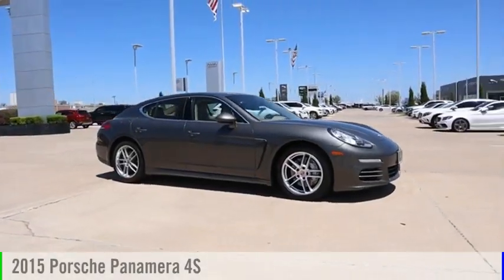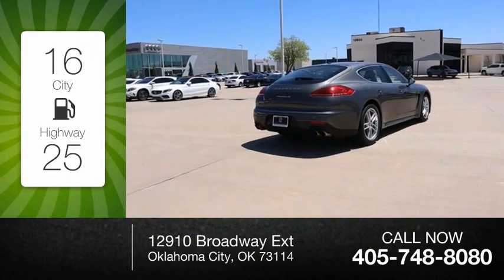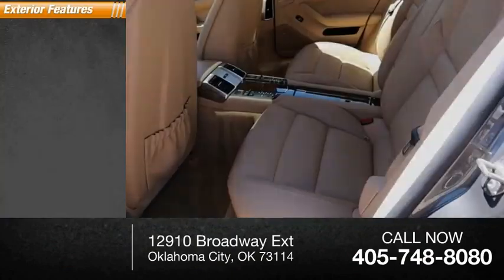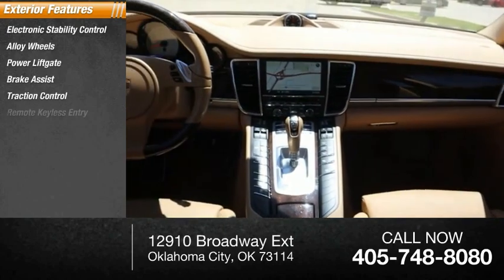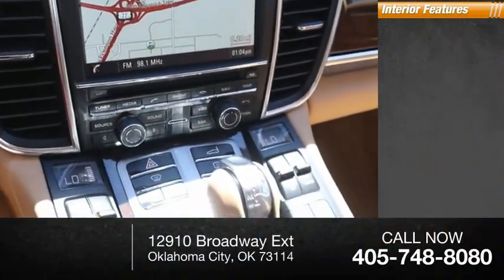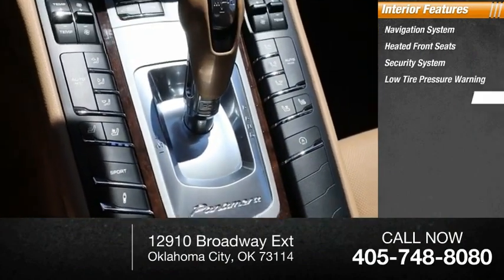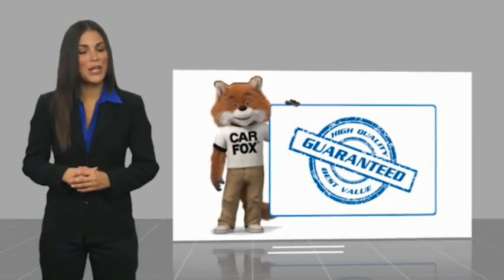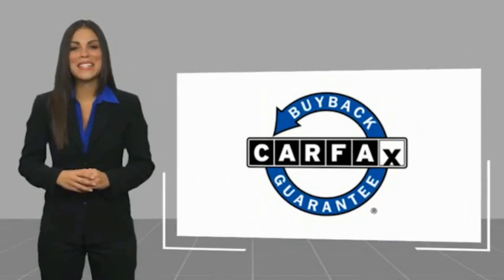2015 Porsche Panamera P211407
2015 Porsche Panamera 4S

**Porsche Oklahoma City**, ParkAssist (Front and Rear) with Reversing Camera, Rear Wiper, LED Headlights incl. Porsche Dynamic Light System Plus (PDLS Plus), Adaptive Air Suspension incl. PASM, Wheel Center Caps with Colored Porsche Crest, Soft Close Doors, Interior Lighting Package, Seat Ventilation (Front), Power Seats (14-way) with Memory Package, Dark Walnut Interior Package, Heated Multifunction Steering Wheel in Dark Walnut, BOSE Surround Sound System, 3.0L V6 DI 24V, 14-Way Comfort-Memory-Package, ABS brakes, Compass, DVD-Audio, Electronic Stability Control, Front & Rear Park Assist w/Reversing Camera, Front dual zone A/C, Front Seat Ventilation, Heated door mirrors, Heated Front Bucket Seats, Heated front seats, Illuminated entry, Low tire pressure warning, Navigation System, Porsche Communication Management w/Navigation, Power Liftgate, Power moonroof, Premium Package Plus, Remote keyless entry, Traction control, Wheels: Fr 19 x 9 & Rr 19 x 10 Panamera Turbo II.  Drive Passion, Drive Performance, Drive Porsche Oklahoma City. Bob Moore Auto Group has been a family owned company since the 1950s, founded with the guiding principles of hard work, great customer service, honesty and respect. Our mission is to be a people focused company that values our customer relationships above all. We know you have expectations, and as a car dealer we enjoy the challenge of not only meeting them, but exceeding those standards each and every time.